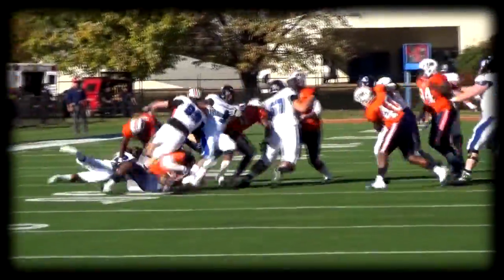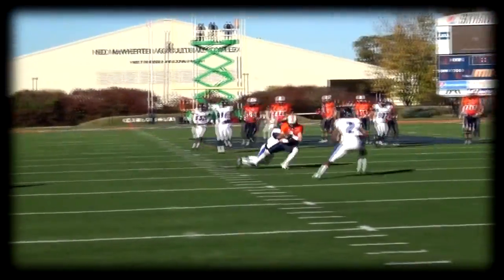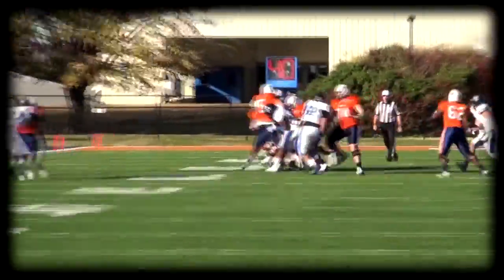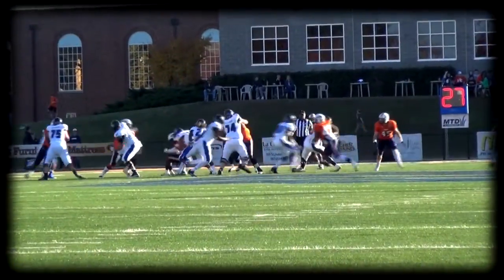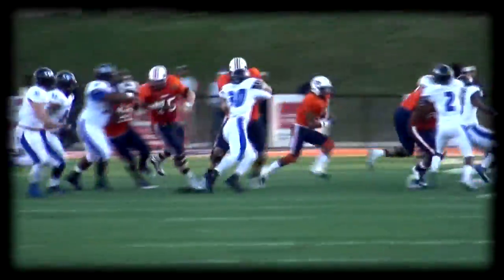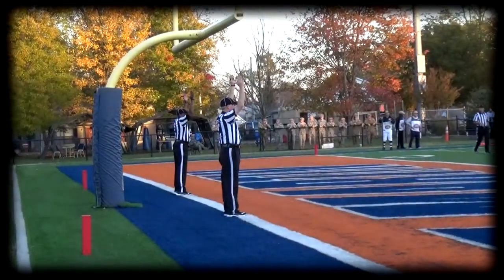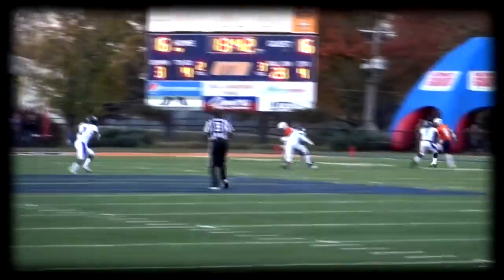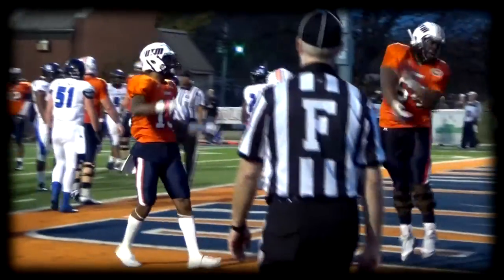2015- Game 10 - UT Martin vs. Eastern Illinois - November 14, 2015